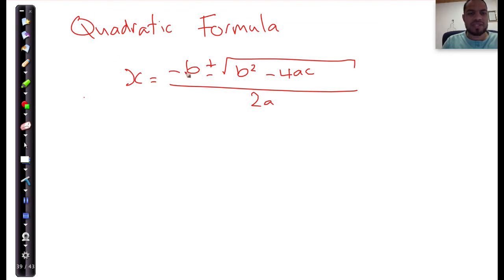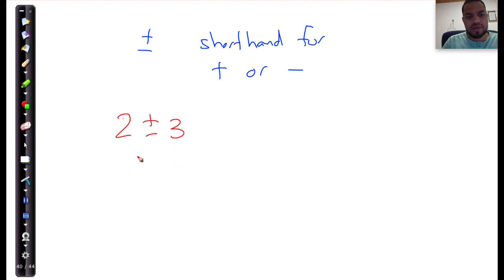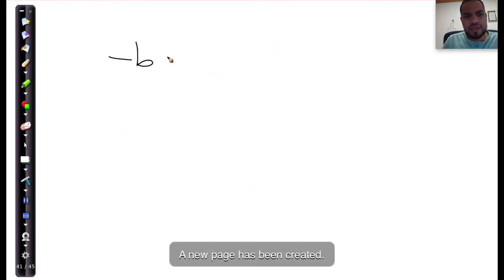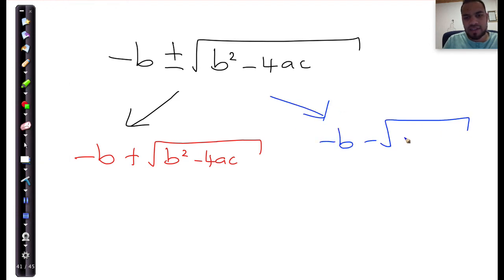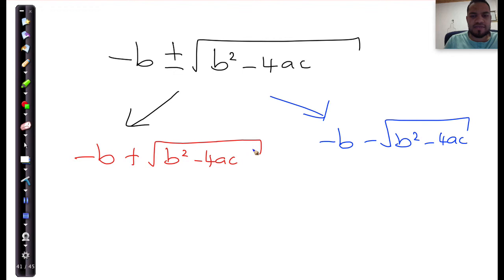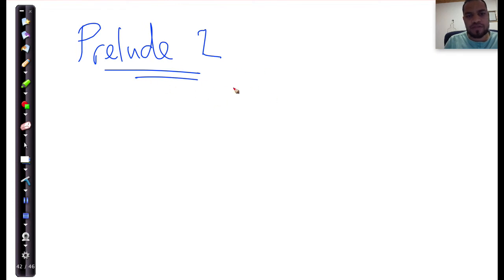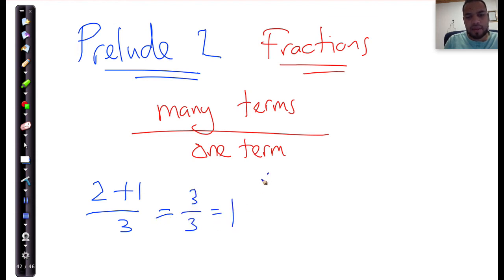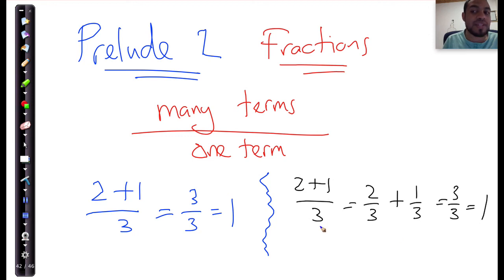09 Understanding quadratic formula prelude